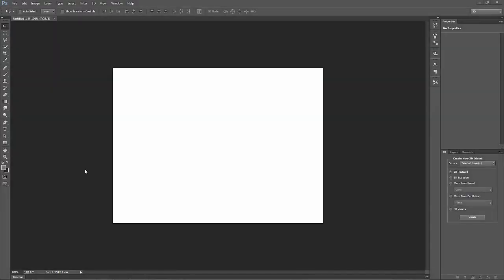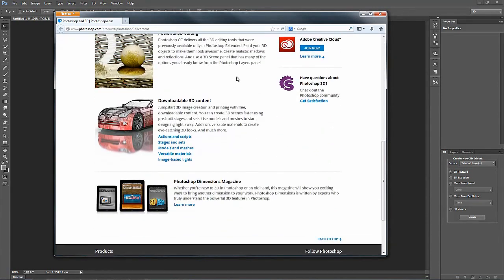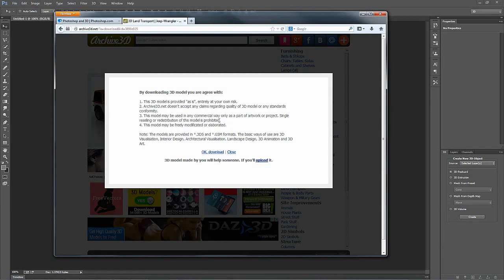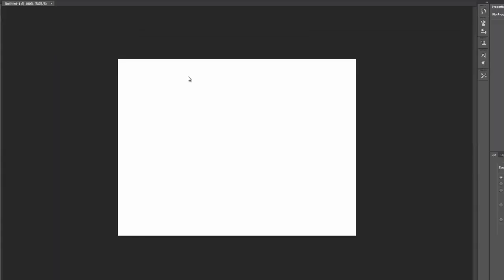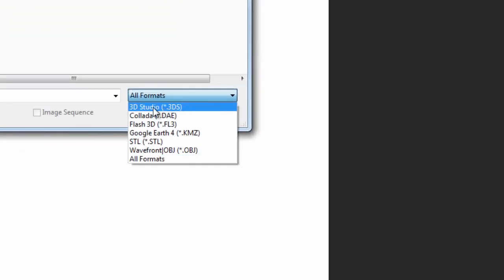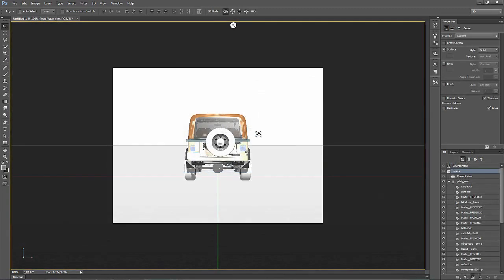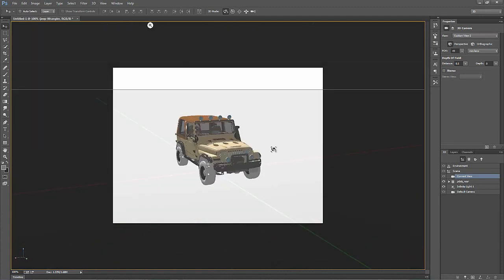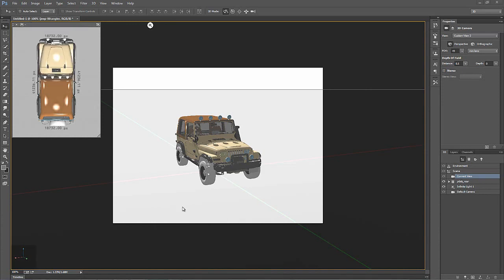Mastering 3D in Adobe Photoshop Importing 3D Models (Part 3)